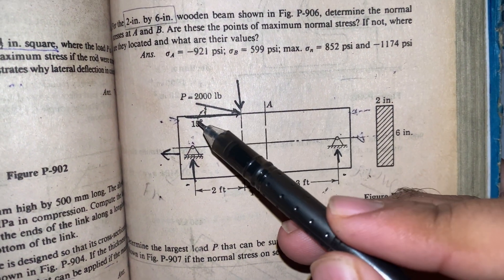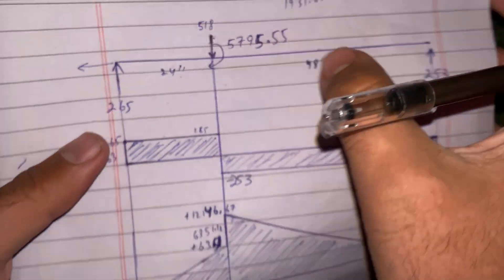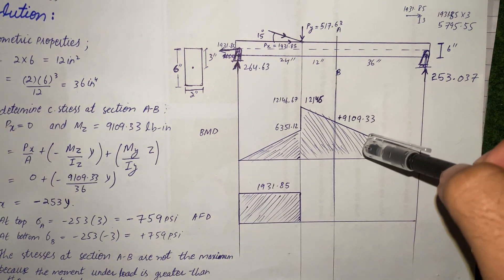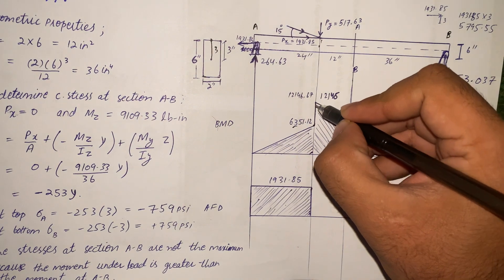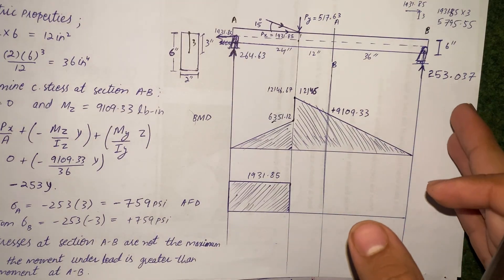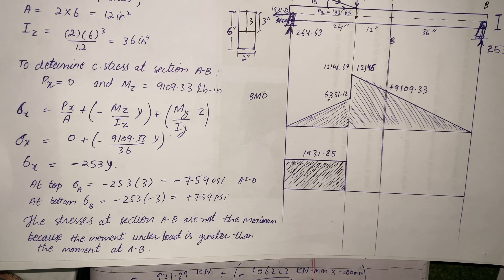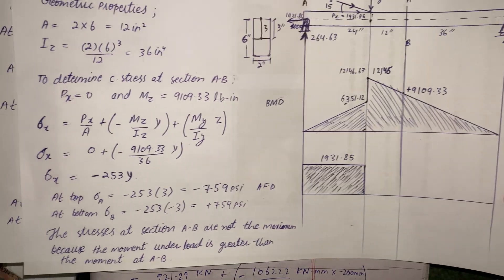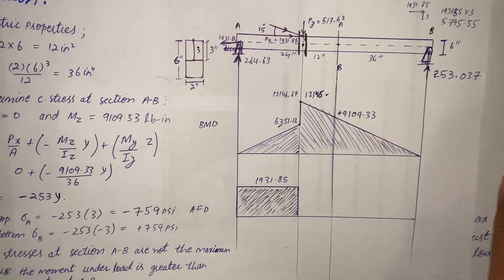Combine Stress Pb 906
Problem 906: For the 2-in by 6-in wooden beam shown in figure, determine the normal stress at A and B.Are these the points of maximum normal stress? If not, where are they located and what are their values.